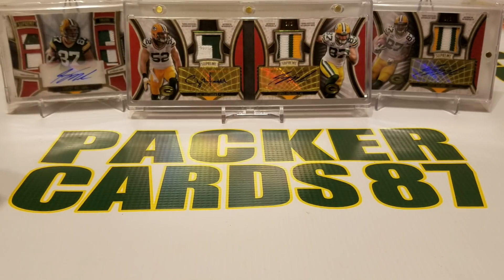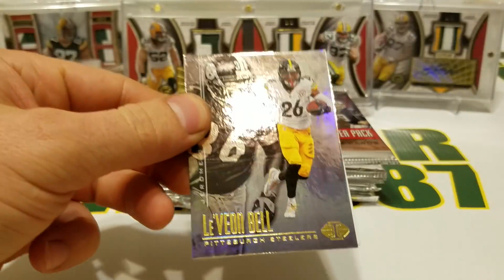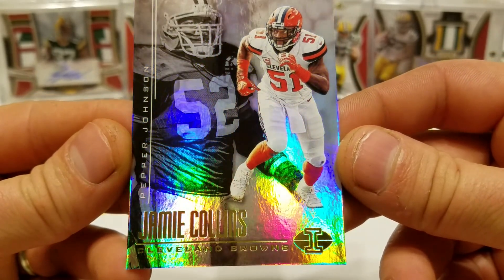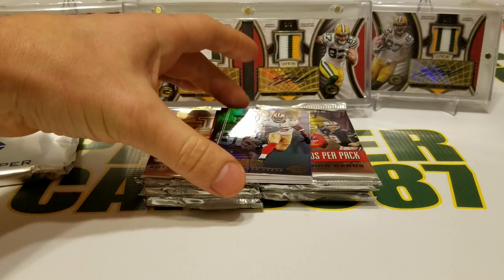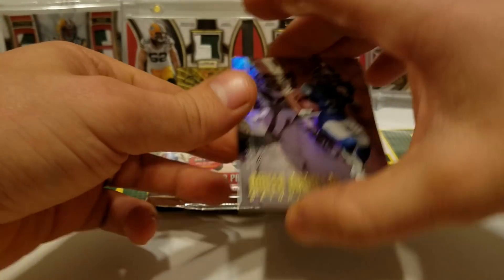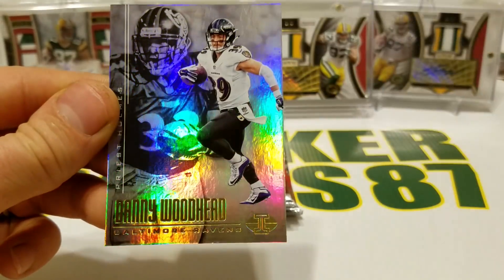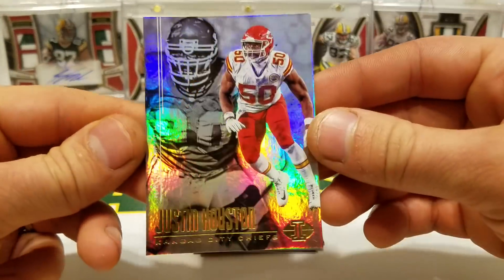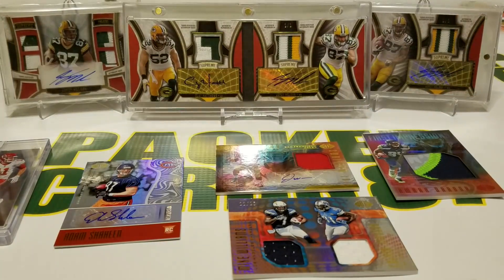2017 Panini Illusions Football Hobby Box. 5 Hits per Box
Make sure you guys head on over to Brew Towns Facebook page and smash that follow button.